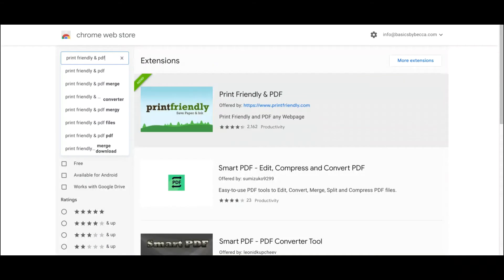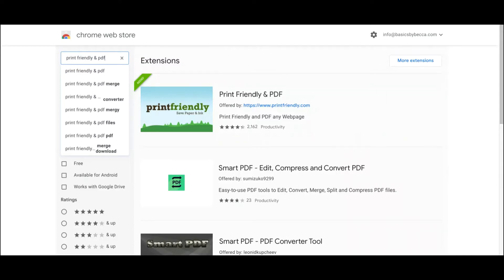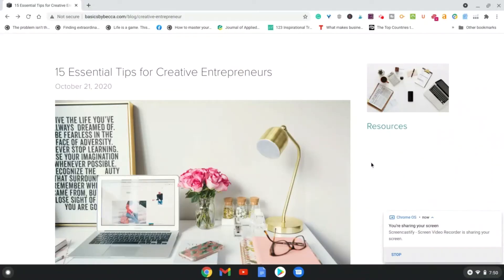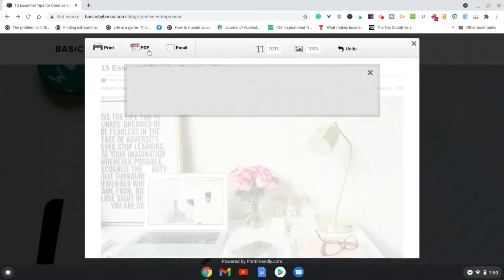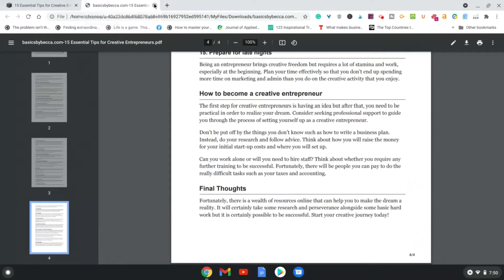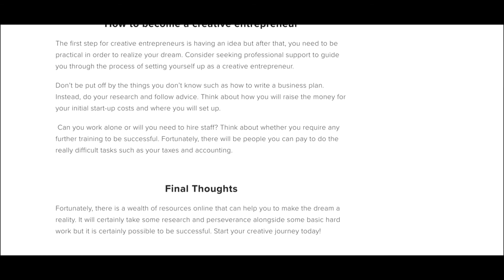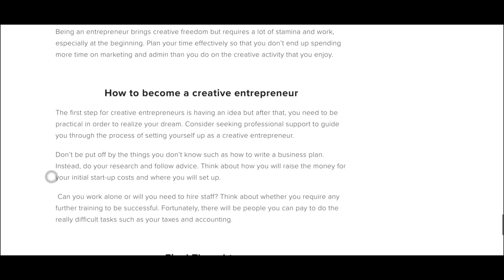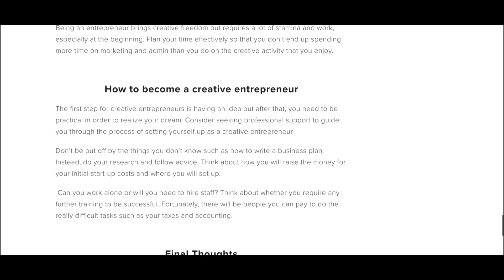How to Convert a Blog Post into a PDF (Create an Opt-In!)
Learn how to create Free Printable PDFS for your blog posts.
This is the exact tool I use to grow my email list for my most popular "how-to" blog posts.
It takes less than 2 minutes and is a quick and easy solution to keep your readers engaged and coming back for more content.

(Download Your Free Content Calendar there)